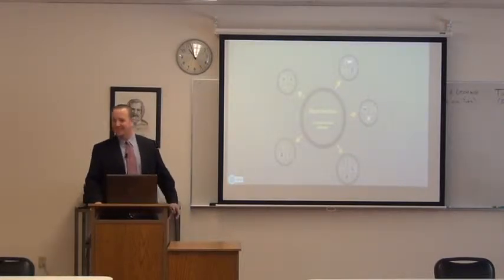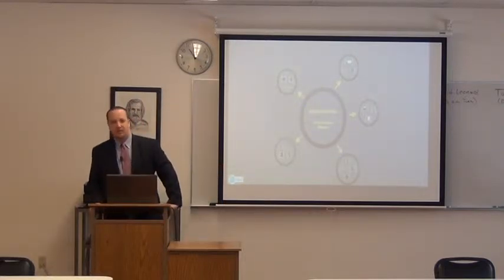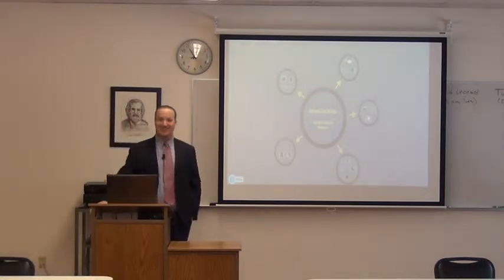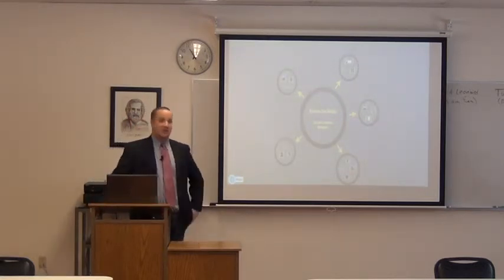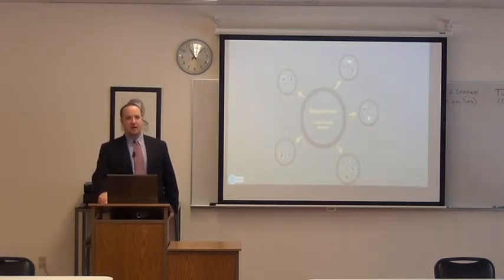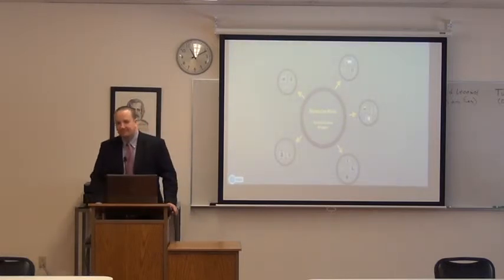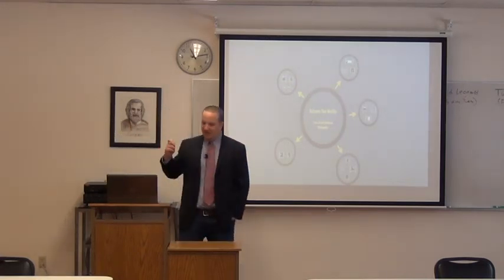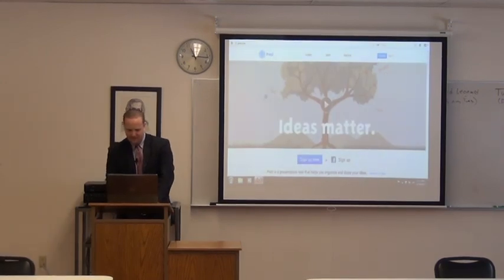David Leonard Integrating Philosophy and Faith Lecture Three